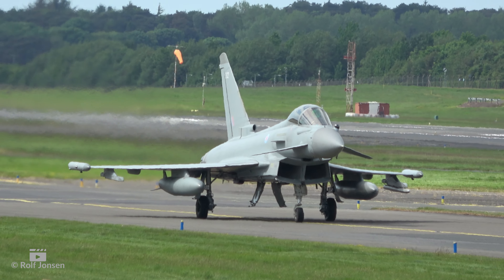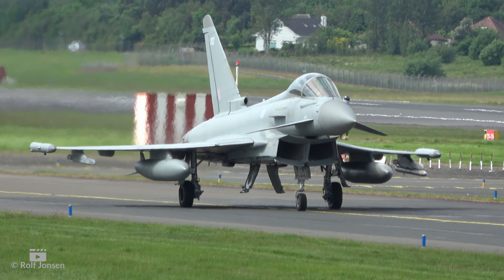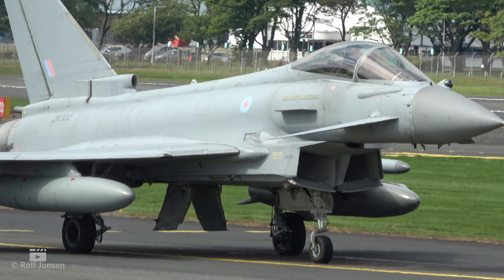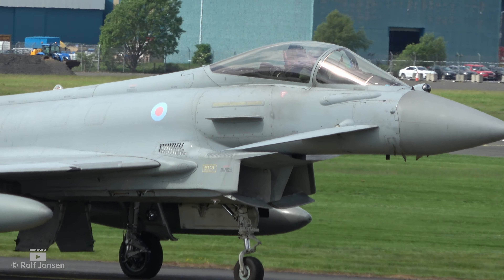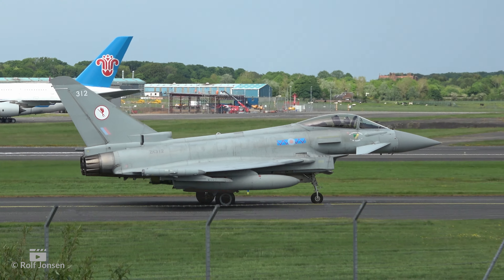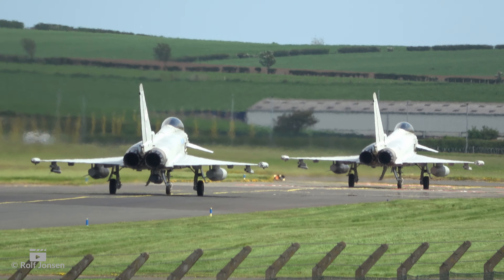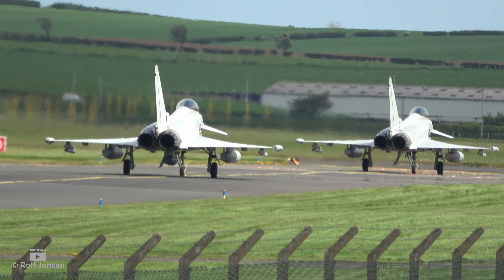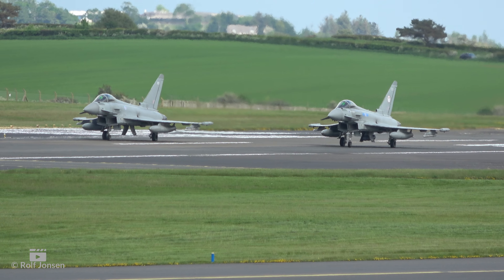RAF Eurofighter Typhoons, callsign Venom 23&24 departing Prestwick airport during detachment 4K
Royal Air Force 6 Squadron Eurofighter Typhoons with callsign Venom 23 and Venom 24 departing Prestwick Airport's runway 30 during detachment from RAF Lossiemouth.

ATC is not real time in this video.